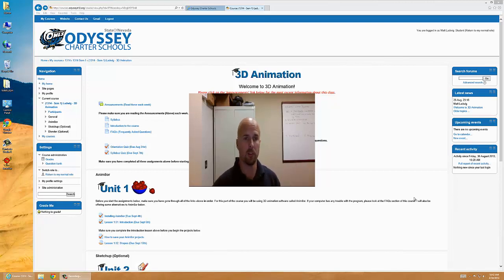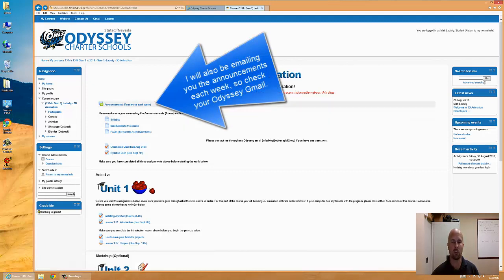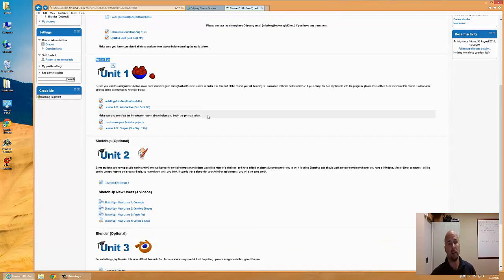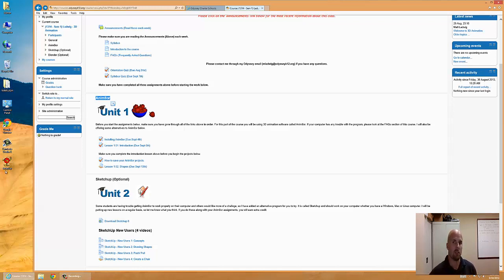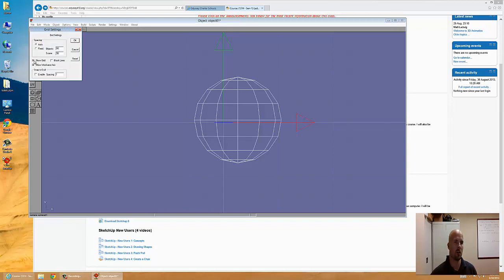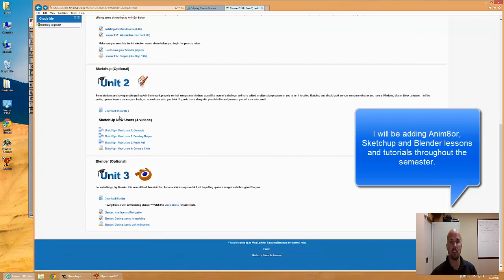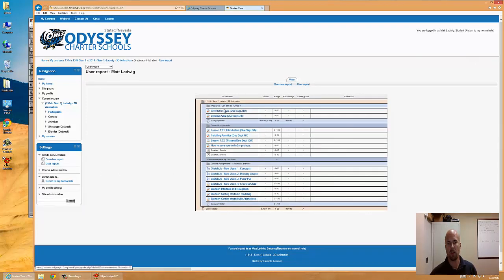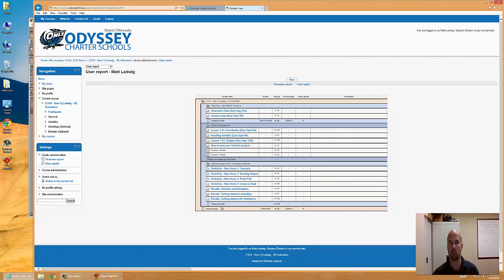3D Animation Course Welcome Video - Odyssey Charter Schools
This is a welcome video to my course on 3D Animation. It is meant for the students in my course.